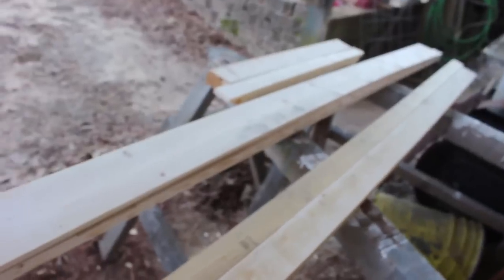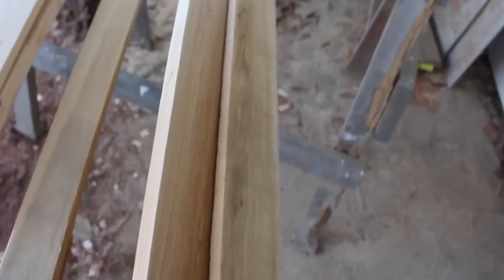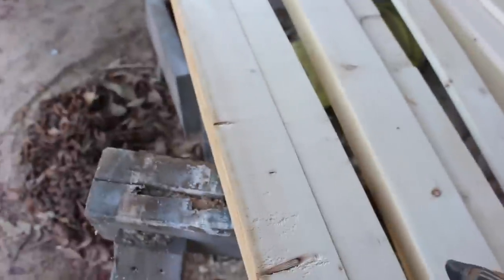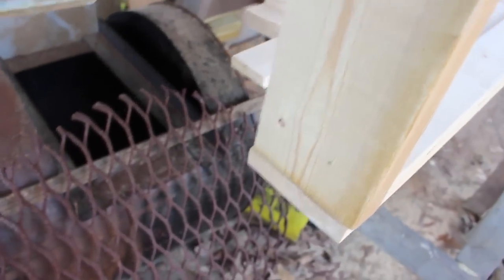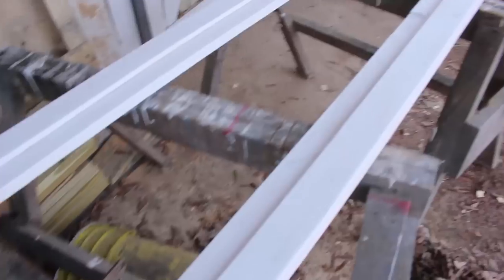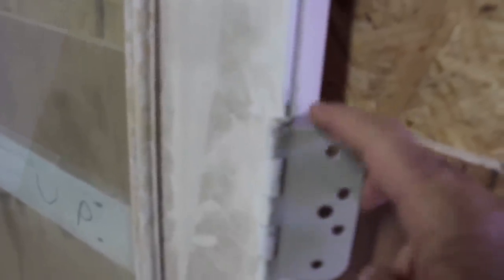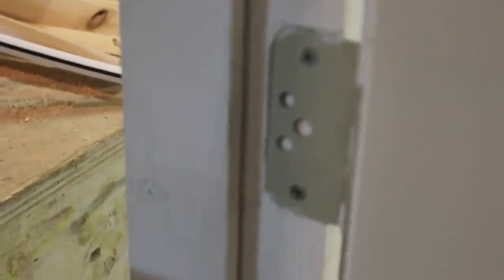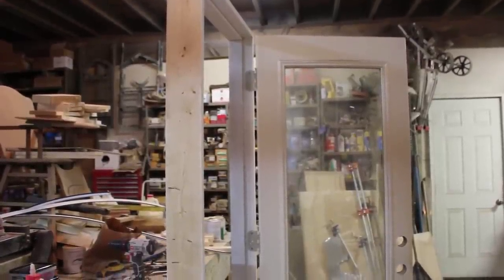Building a Door JAMB -(Casing)-Part 1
Danny builds a door casing for a door to the studio room.

a